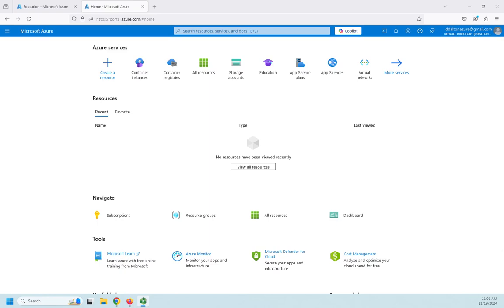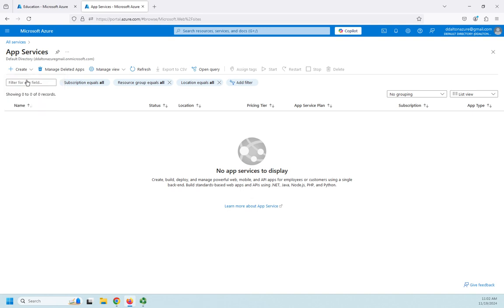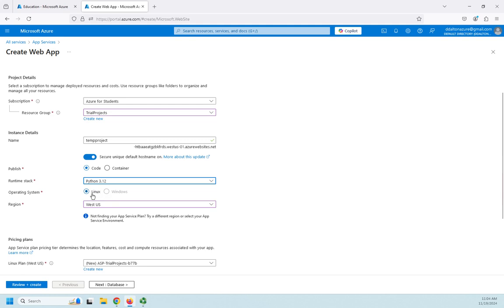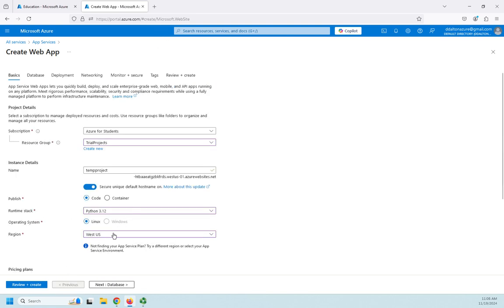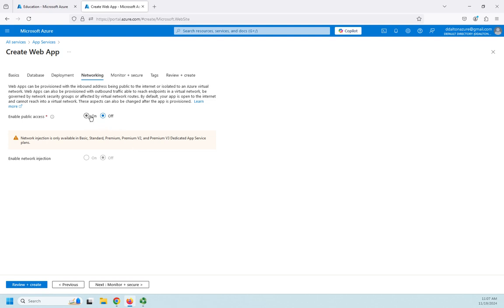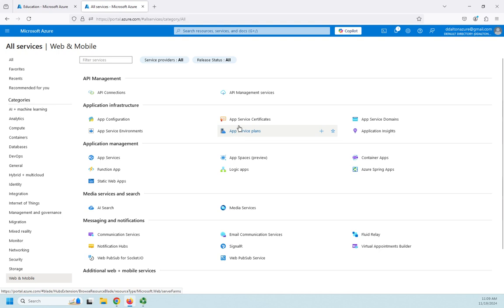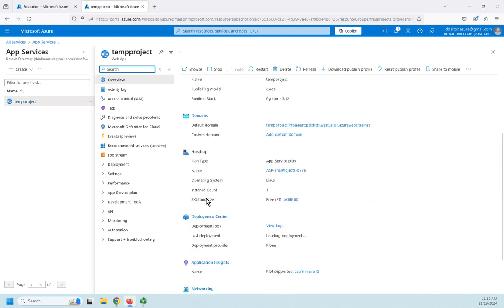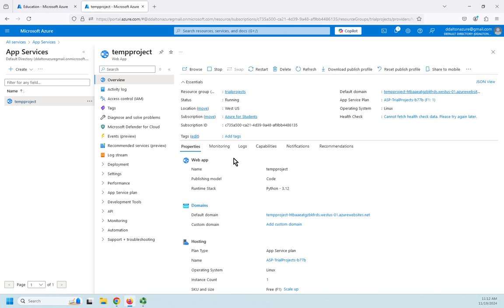Azure app services and app service plans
This video demonstrates how to setup an Azure App Service for a web app and the app service plan.